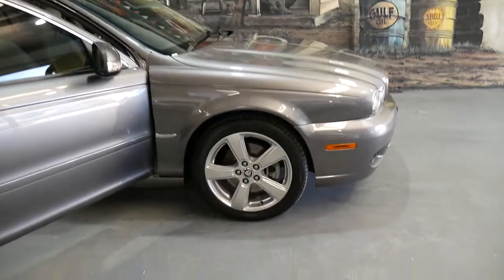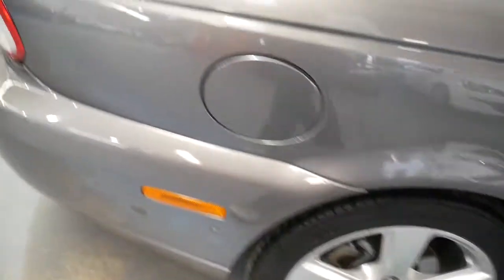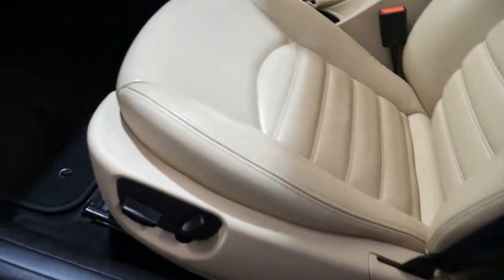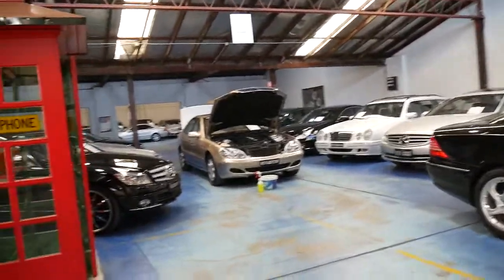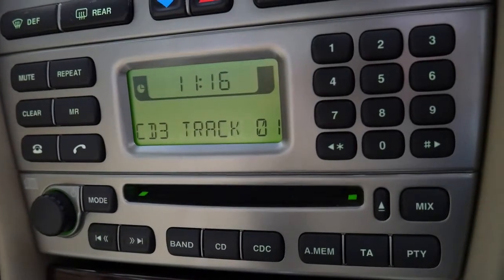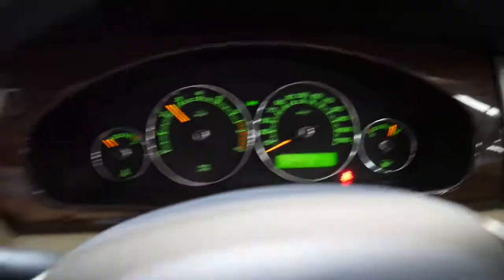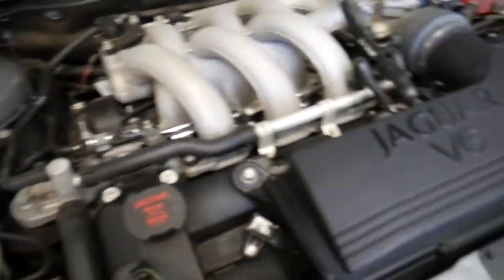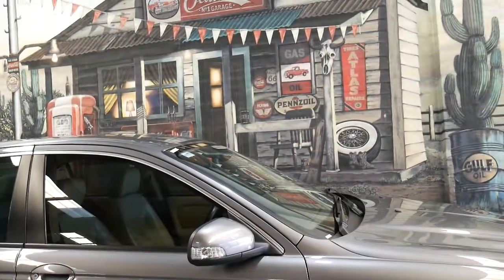2010 Jaguar X-Type Sport 2.1 V6 48,000 klms